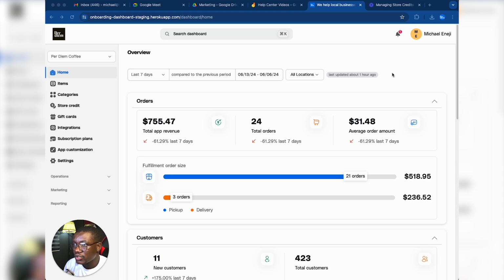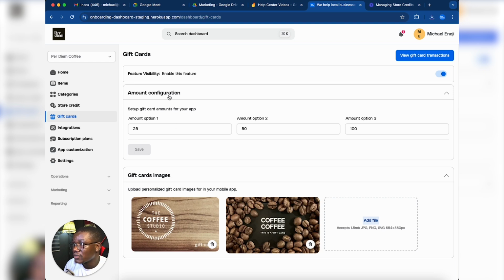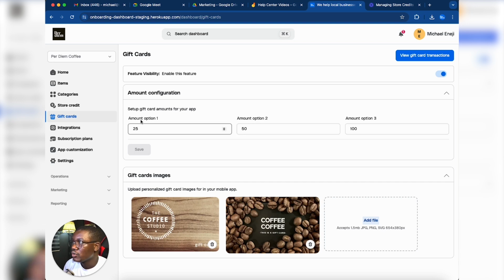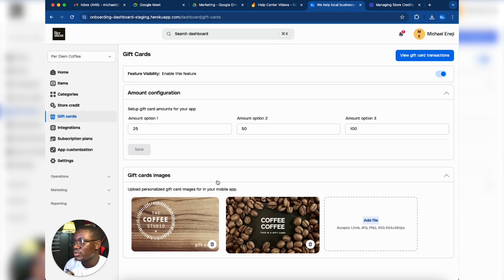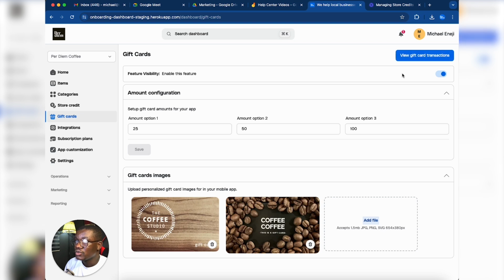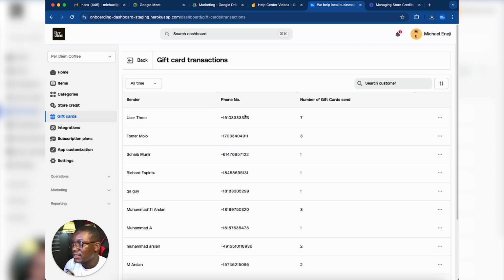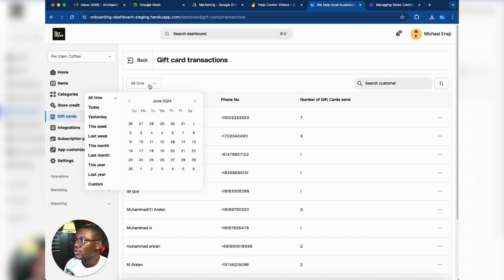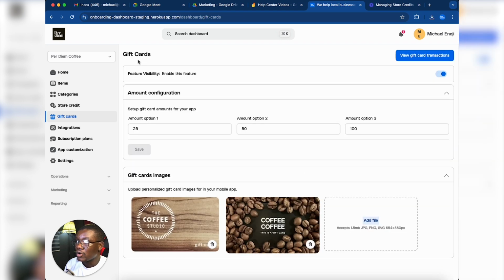Step-by-Step Guide to Sell & Manage Square Gift Cards with Per Diem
Discover how to easily sell and manage gift cards with Per Diem. This guide shows restaurant and coffee shop owners how to leverage the app's seamless integration with Square POS to sell and manage gift cards effectively. Learn how to set custom gift card amounts, track transaction history, and monitor gift card sales effectively.

Key moments:
0:11 - Overview
0:16 - Logging in
0:23 - Gift card setup
0:36 - Setting amounts
1:11 - Adding images
1:40 - Viewing transactions
2:12 - Redemption status

Check out this comprehensive article on selling gift cards in the Per Diem merchant dashboard

To learn best practices for merchandising gift cards during the holiday season